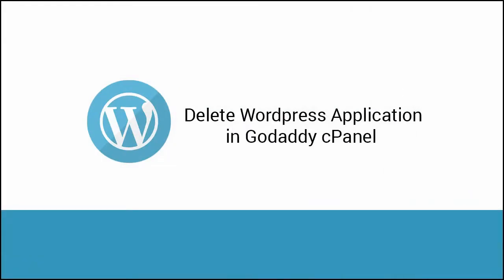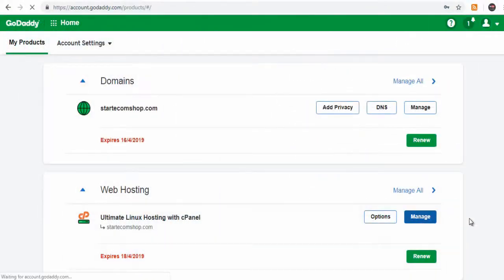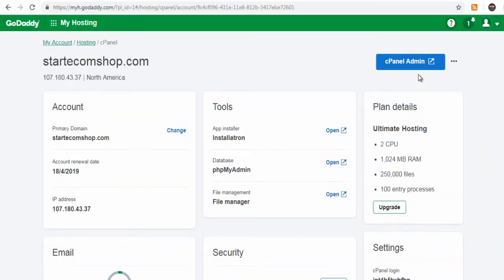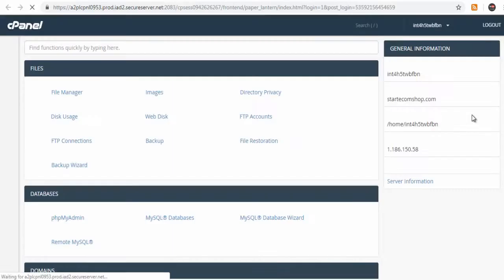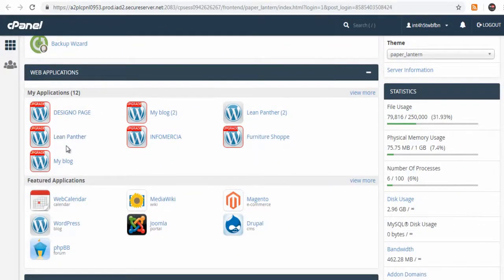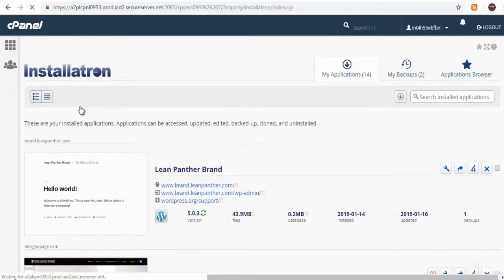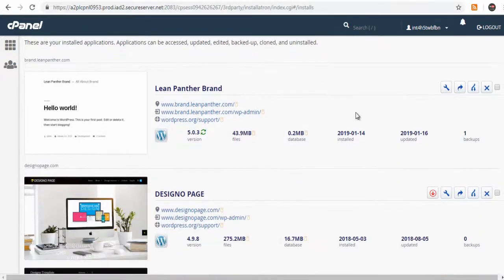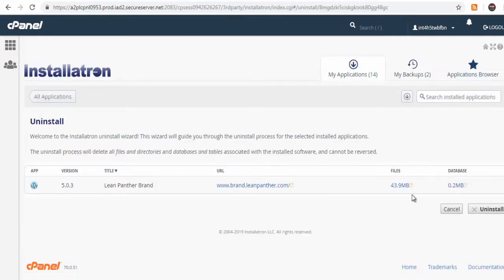How to delete wordpress in cpanel